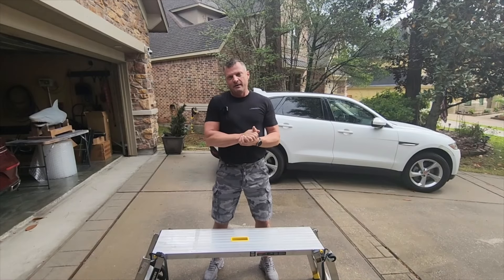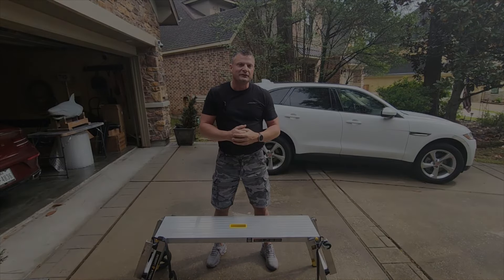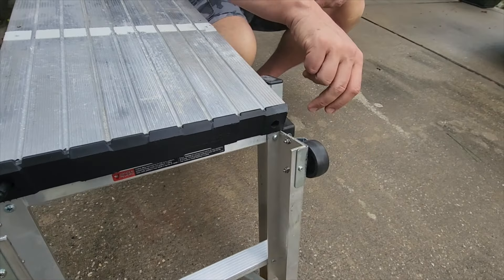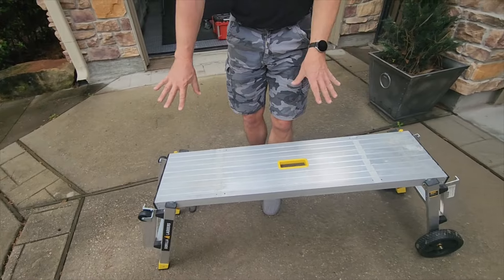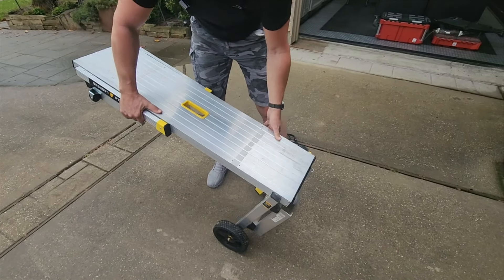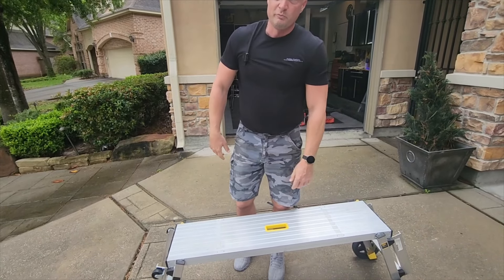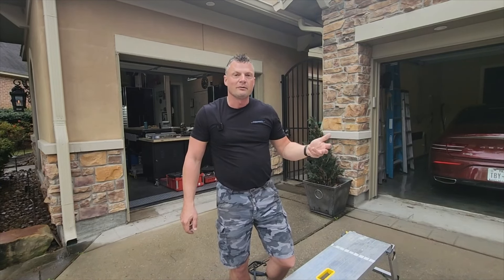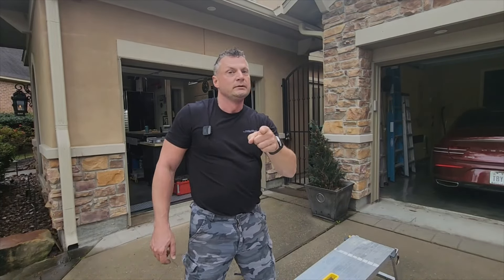The RCSubGuy's Super Sub Stand! How to Bring Huge Subs to and from the Pond!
Link to the Gorilla Ladders Stand:

Bob Martin
the RCSubGuy